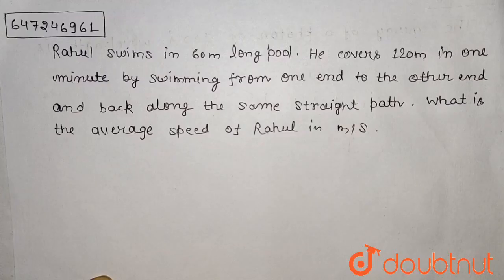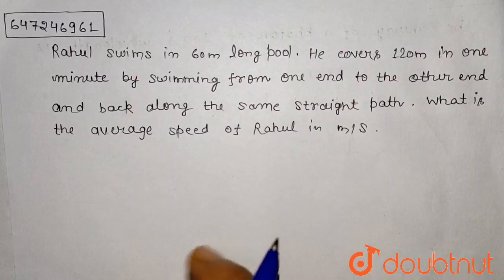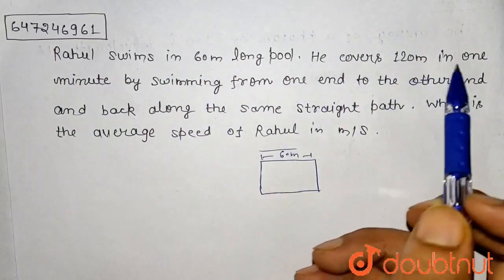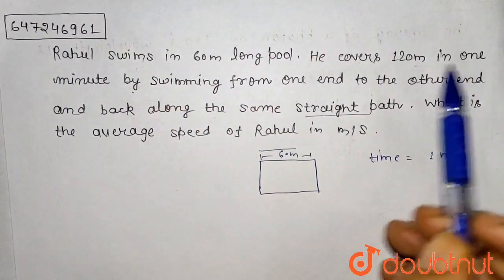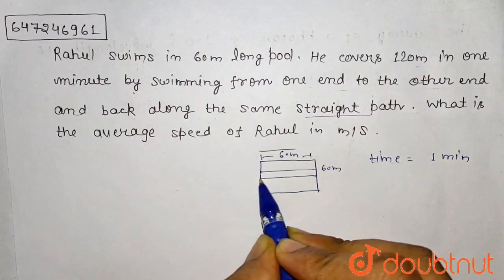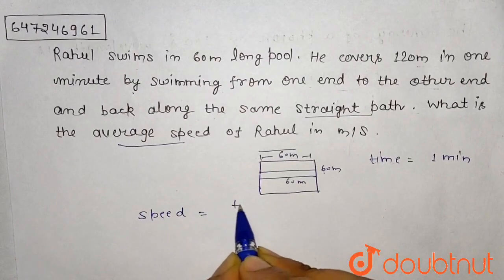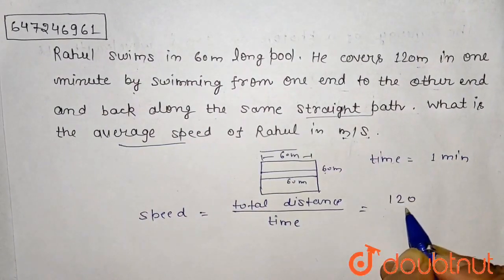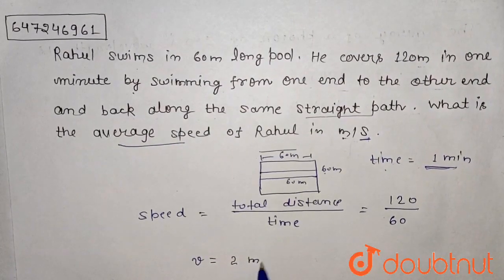Rahul swims in a 60 m long pool. He covers 120 m in one minute by swimming from one end to the o...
Rahul swims in a 60 m long pool. He covers 120 m in one minute by swimming from one end to the other and back along the same straight path. What is the average speed of Rahul in m s^(-1) ?
Class: 8
Subject: PHYSICS
Chapter: MEASUREMENTS AND MOTION
Board:FOUNDATION

👉 Have Any Query? Ask Us.